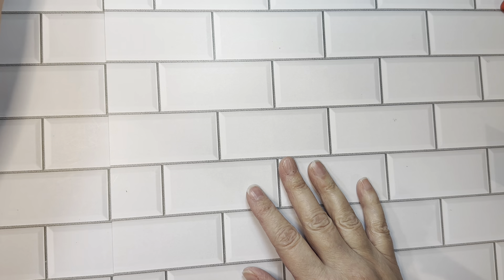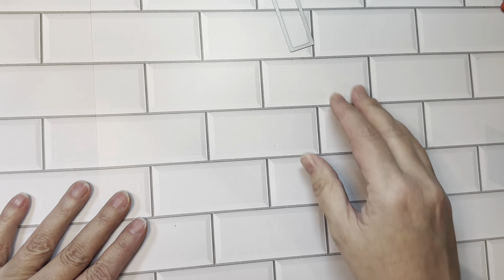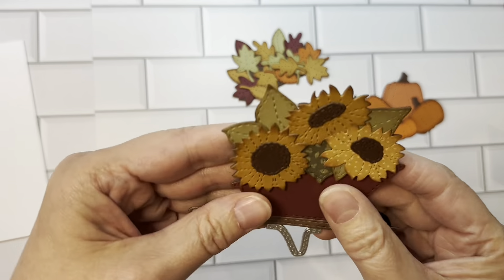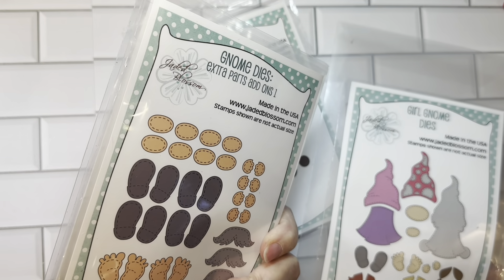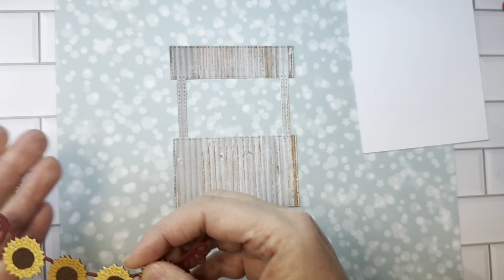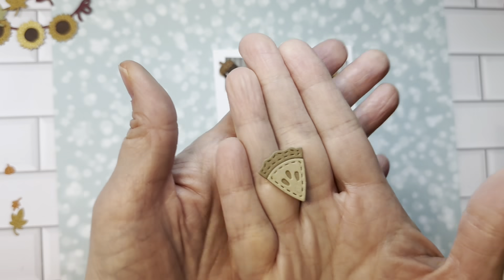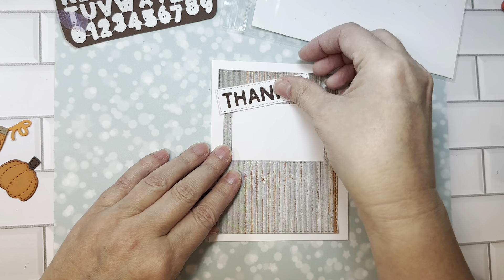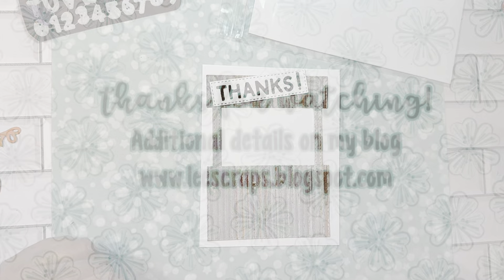Mini Fall 2023 Release and Review with Lee-Ann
Lee-Ann has a Release and Review of Jaded Blossom's October 2023 Mini Fall Release.
Fall Release-Build a Booth Alphabet Add Ons, Build a Booth Fall Add Ons, Sunflower dies, Wheelbarrow dies Fall Add Ons, Sunflowers for Sale stamp set, Gnome dies Girl Scarecrow Add Ons(was the freebie...as this video was done much later than the release it is no longer a freebie...it will be stocked in the store soon so keep your eyes open for it)

There are individual assembly videos for all the dies so check those out.